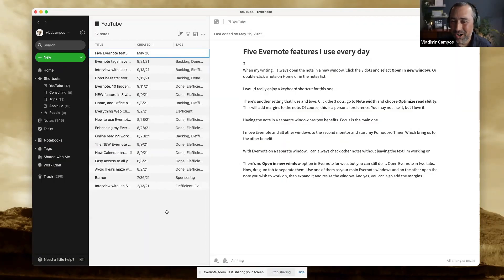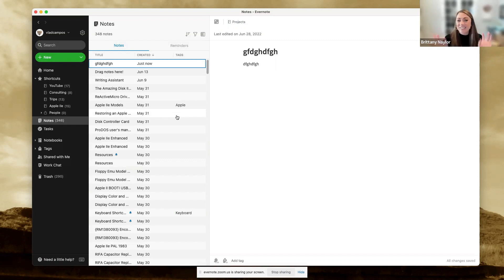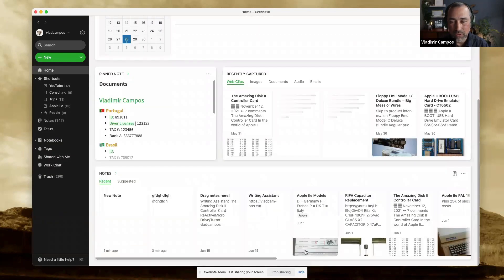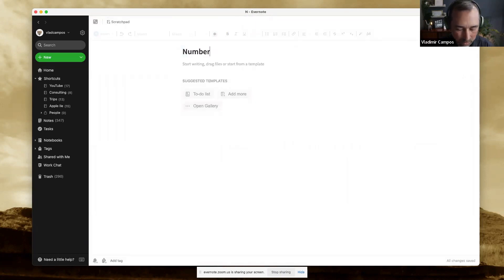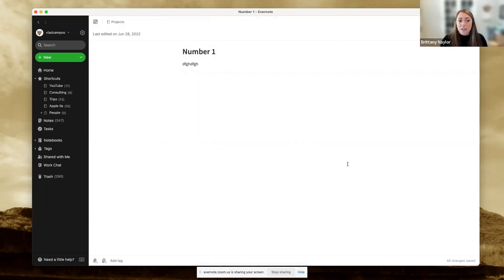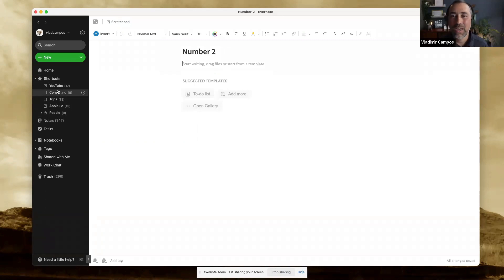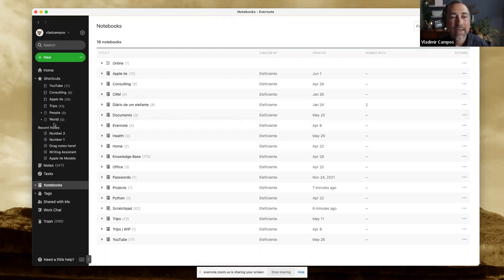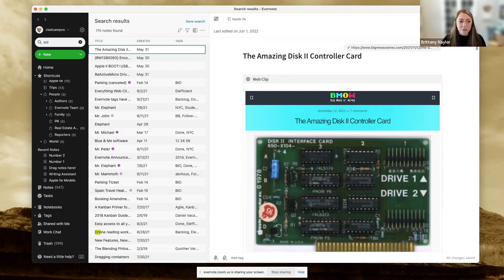Navigate Evernote like an Expert (feat. Vlad Campos)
Because Evernote is extremely flexible, there are many ways to get what you need. In this vide, Evernote Certified Expert Vlad Campos will show you all the different ways to navigate through Evernote. From keyboard shortcuts to handy tips for using the sidebar, this is some awesome Expert advice!

Vlad Campos has been an Evernote Certified Expert for over a decade, serving his YouTube community with tips, tricks, and advice on how to get the most out Evernote.

00:00​ - Intro
01:00 - Quickly Switch Notes
03:00 - Recent Notes
03:54 - Home
05:35 - Forward & Back Buttons
09:30 - Shortcuts
11:13 - Drag & Drop
12:28 - Recap
13:30 - Final Thoughts

Looking for more Evernote resources, articles, templates, and inspiration?